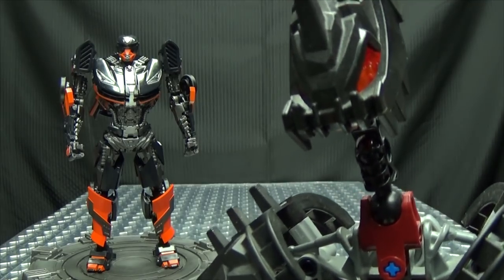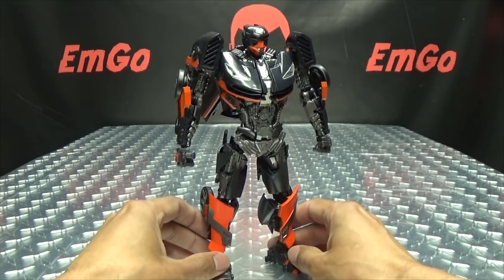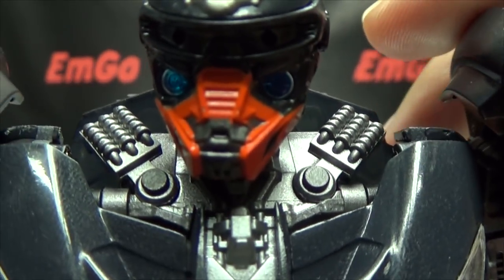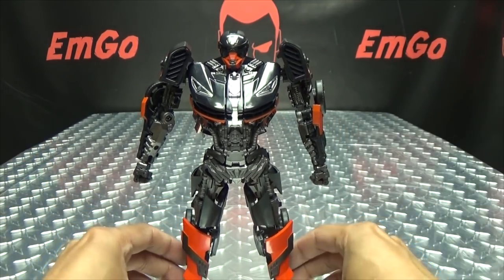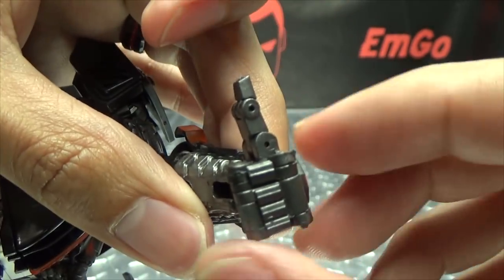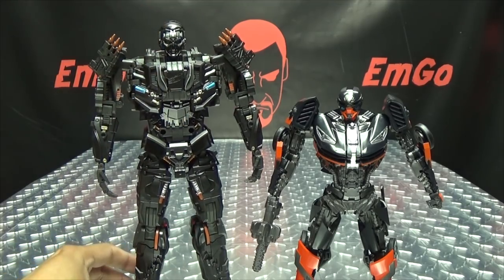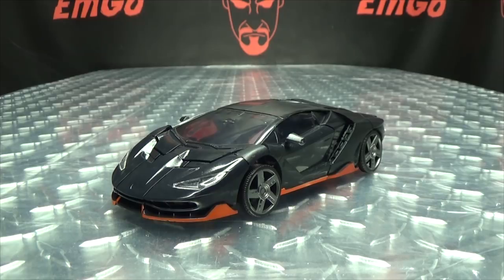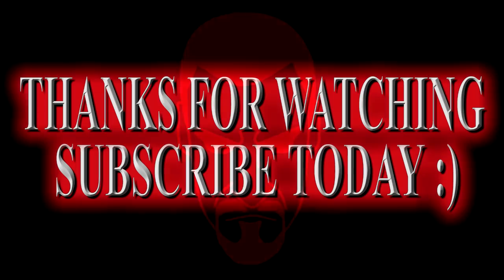TFEVO HOT FIRE (The Last Knight Hot Rod): EmGo's Transformers Reviews N' Stuff